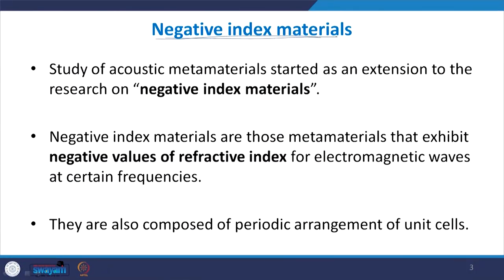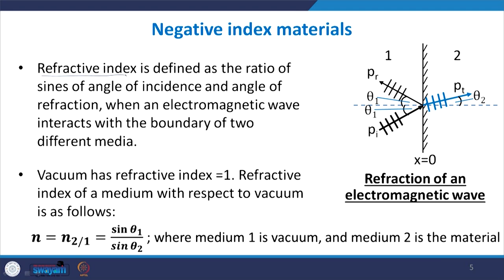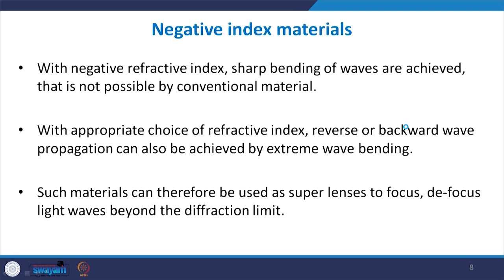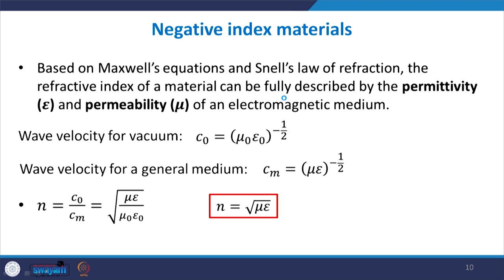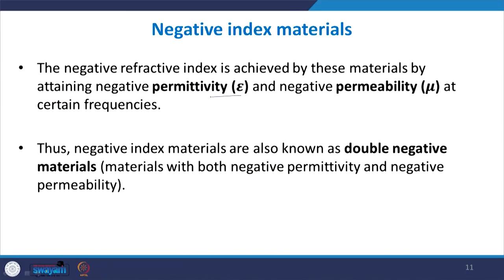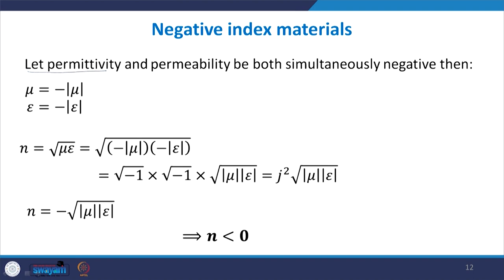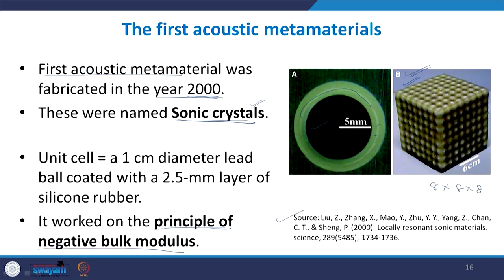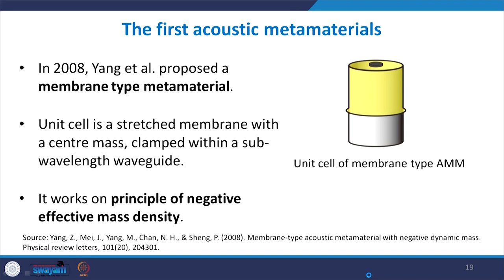Lecture 26: History of Acoustic Metamaterials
This lecture takes the reader on a ride through the history of acoustic metamaterials. It begins with a discussion of negative index materials followed by the earliest conceptualized acoustic metamaterials namely, sonic crystals, membrane type metamaterials, and double negative metamaterials.

IIT Roorkee